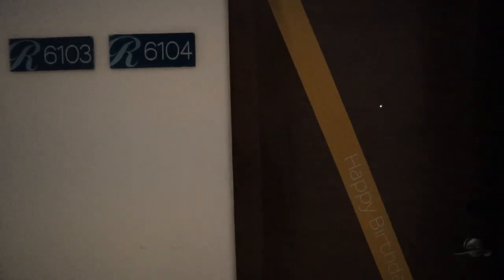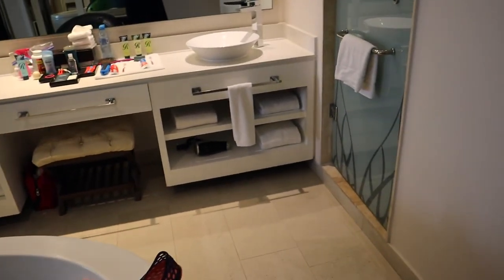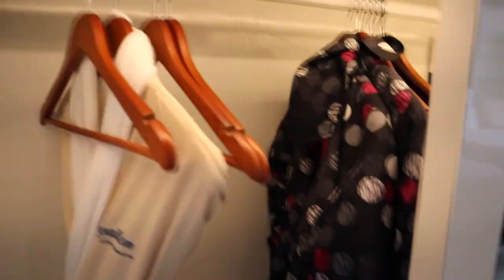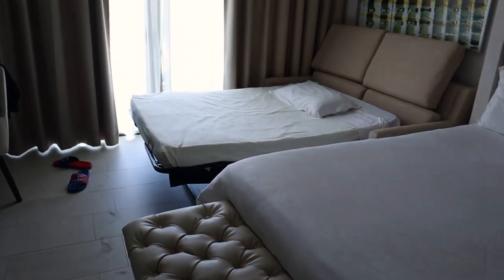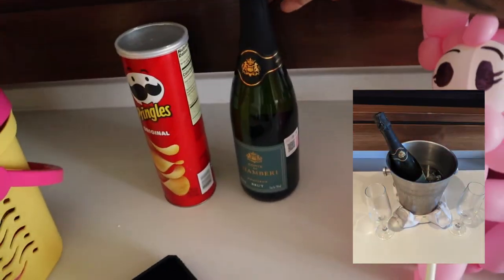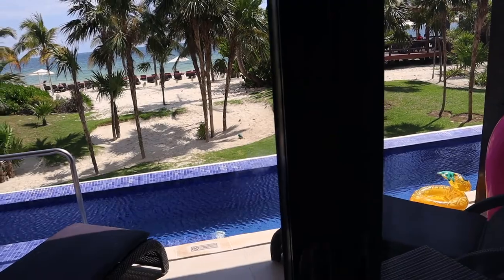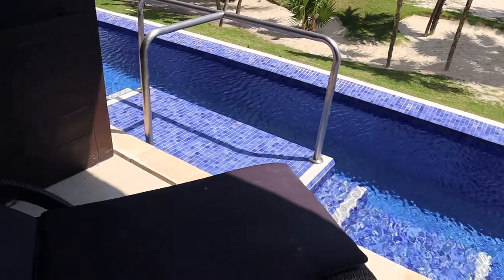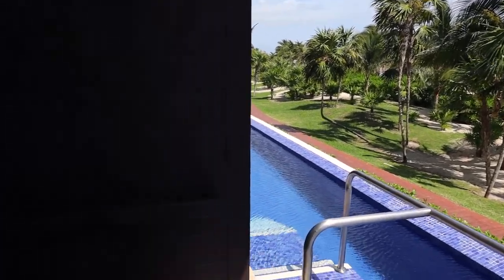Royalton Riviera Cancun Resort Diamond Club SWIM OUT OCEAN VIEW Room 6104 Tour!! Awesome Room!!!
Royalton Riviera Cancun Resort. Luxury Junior Suite, Diamond Club, Swim Out, Ocean View! Tour of room 6104. Our family of 5 LOVED this room and it felt like our own private resort while we were there!!!